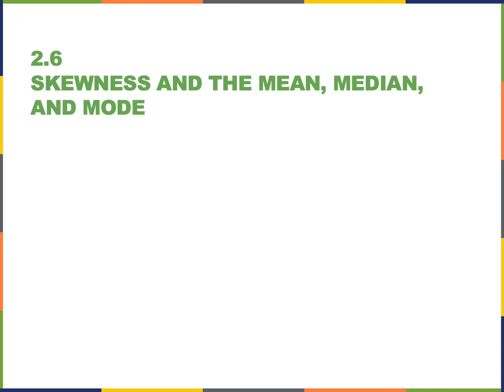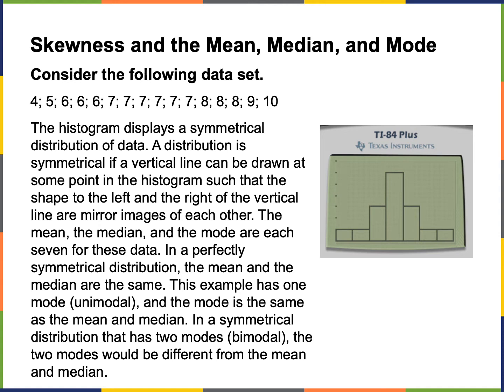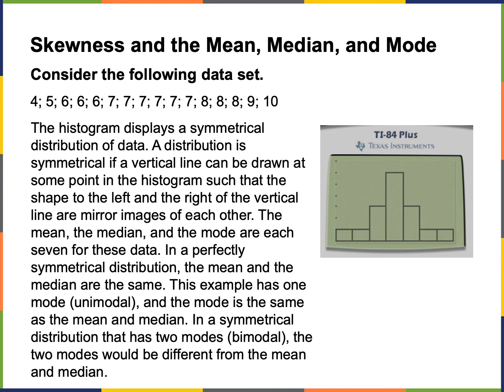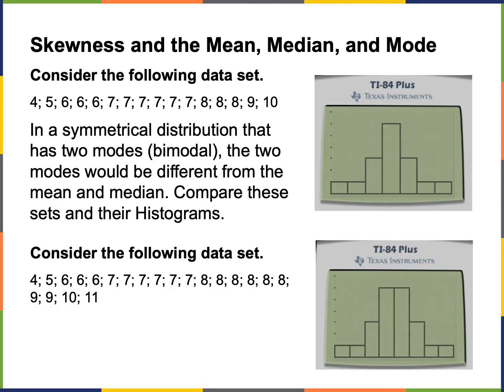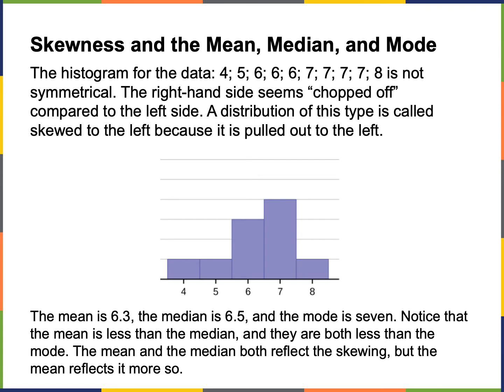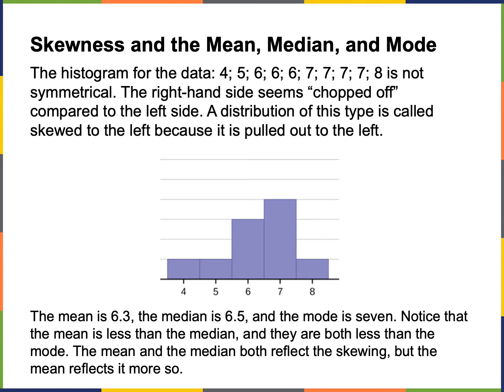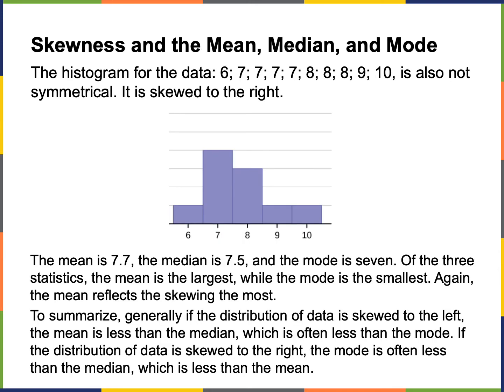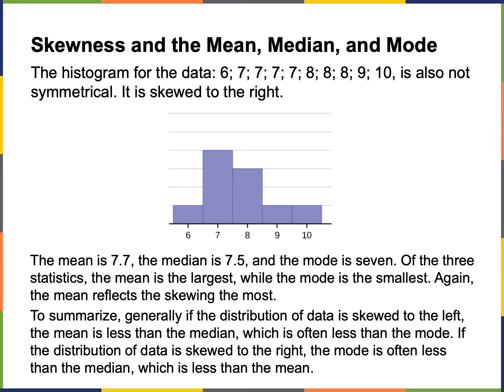Section 2.6 (audio)